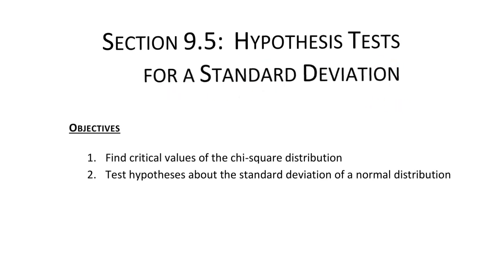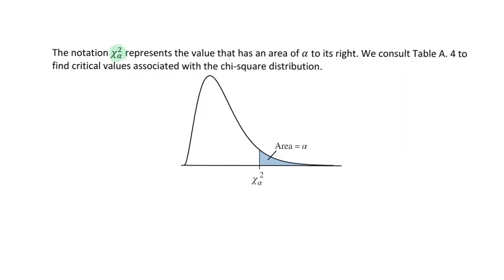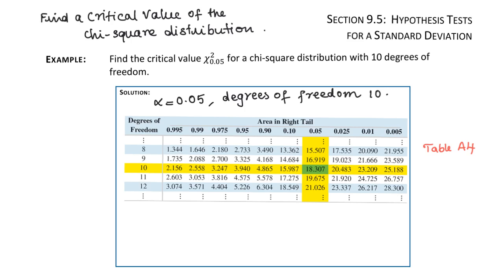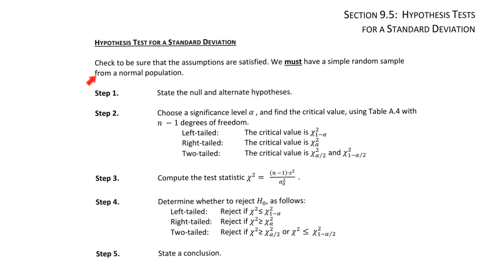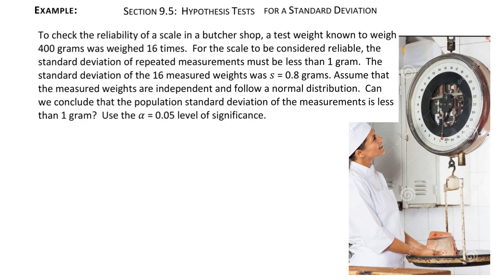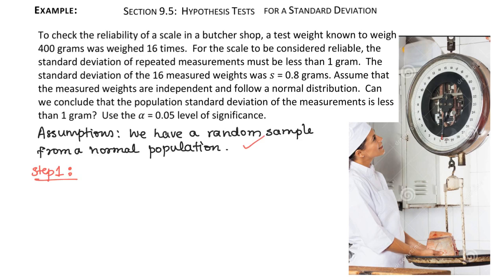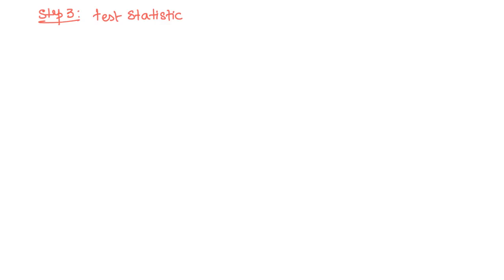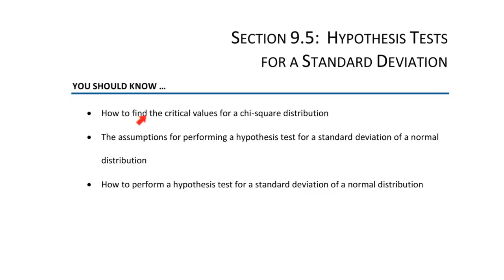Math 13 9.5 Hypothesis Test for a Standard Deviation